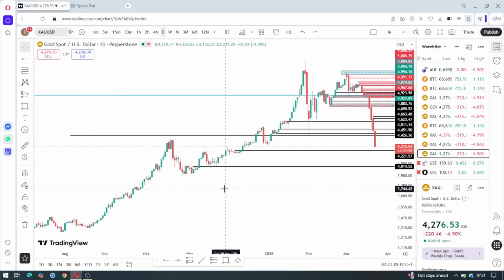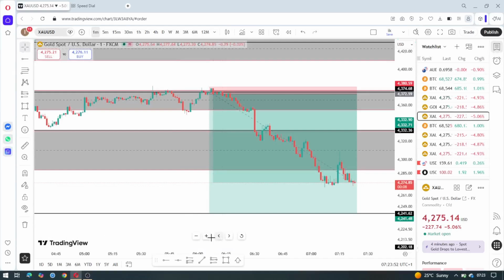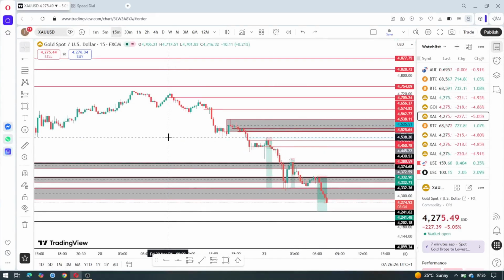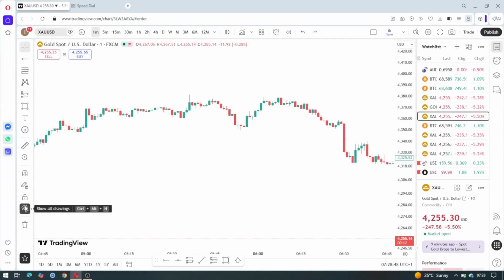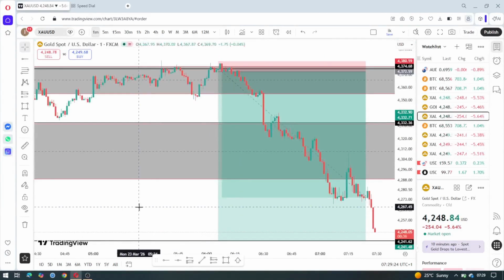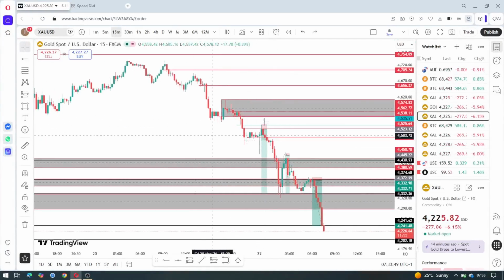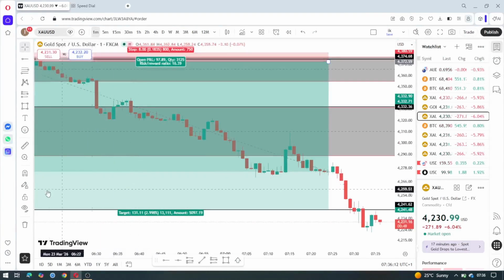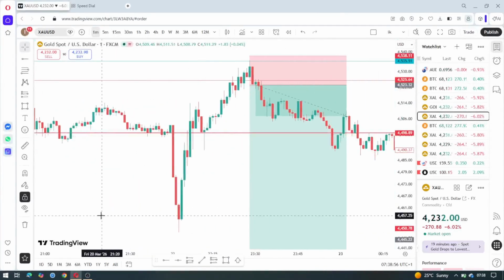With $50 account size, who said that you cannot succeed in trading forex or crypto?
Learn the strategy that can help you trade Small account sizes successfully in forex or crypto trading